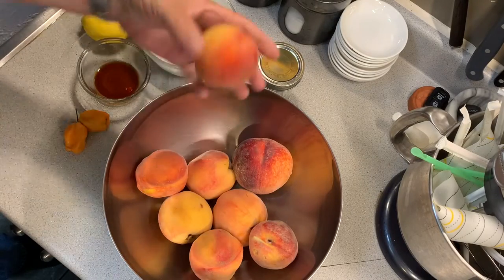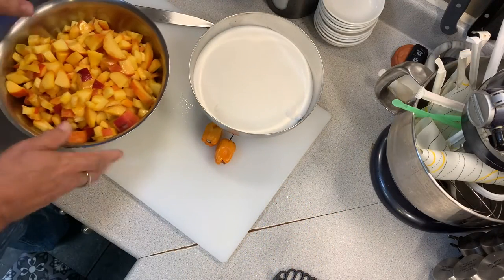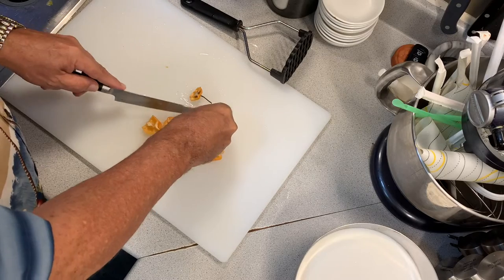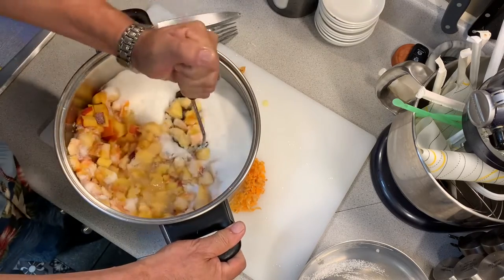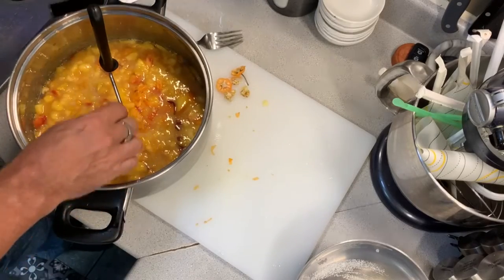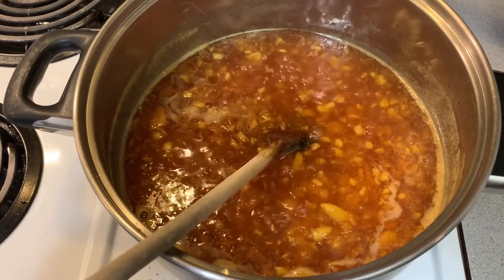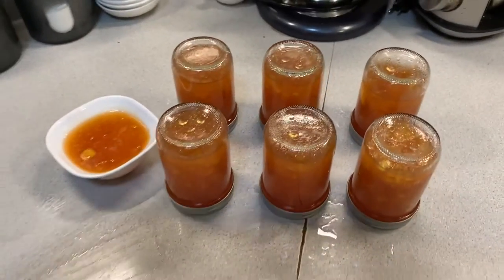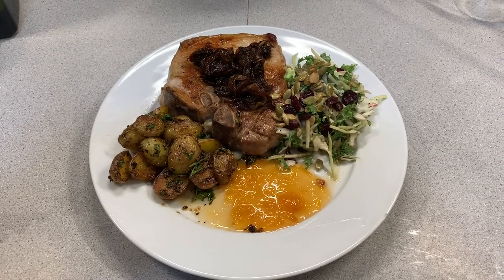Habanero Peach Jam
As a Dane we love jam. We love jam on everything! Right now it is peach season where I live and we have awesome peaches. Full, juicy and rich in flavor it is by far one of my favorite fruits.  I just wish it lasted longer. So what to do? Make jam for later of course. Often I put jam on cheese, pate or perhaps a pork chop! This time I decided to put a different spin on it. Love the Habanero (Scotch Bonnet) pepper. So why not incorporate the heat with the sweet? This is a very easy recipe that is awesome on just about anything.